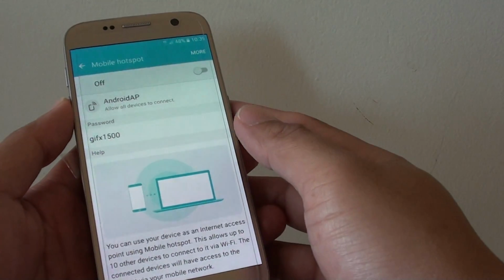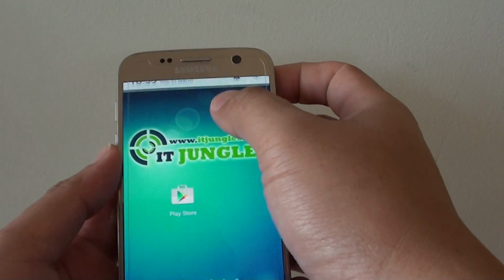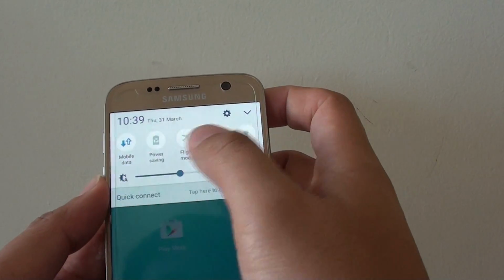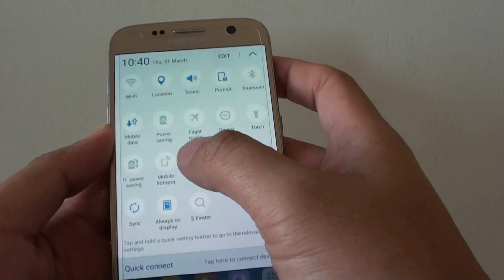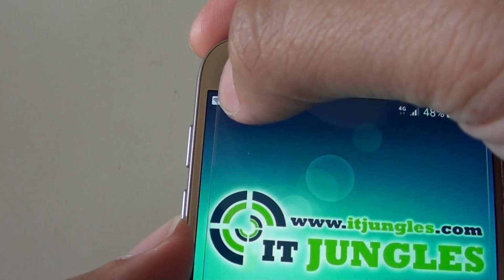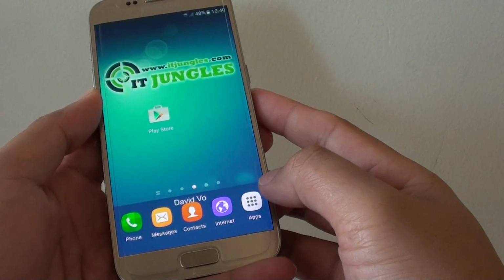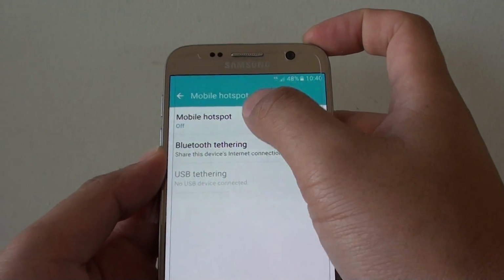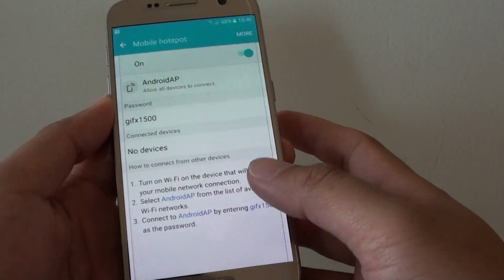Samsung Galaxy S7: How to Enable / Disable Mobile Hotspot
Learn how you can enable  or disable mobile hotspot on Samsung Galaxy S7.